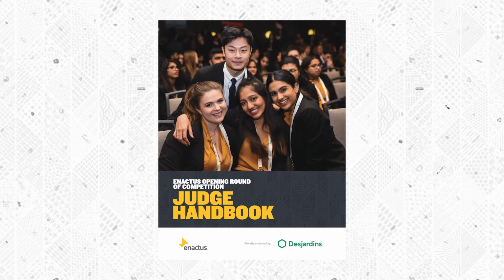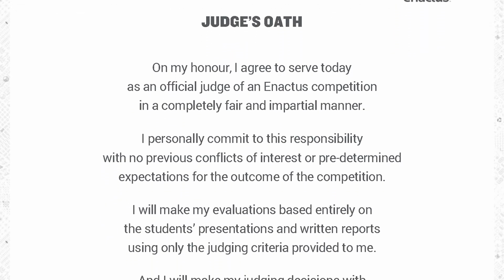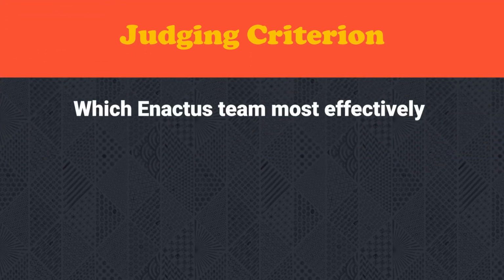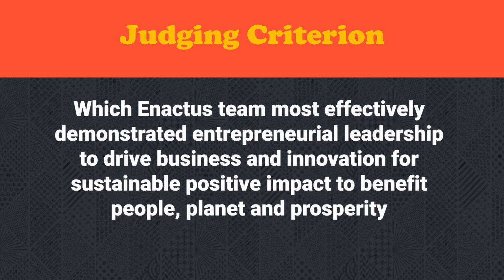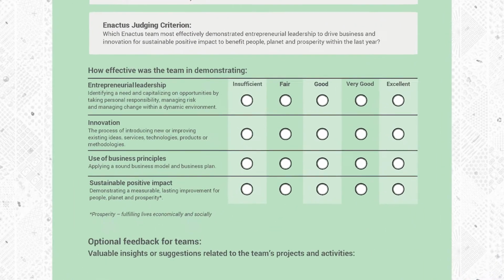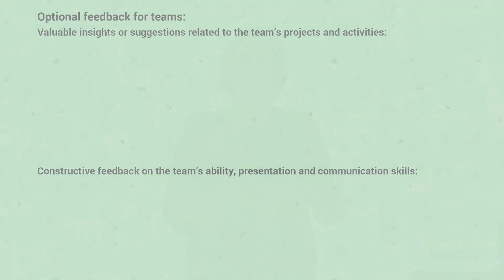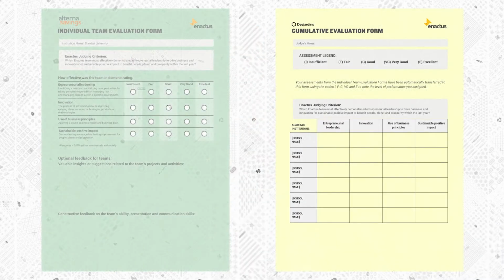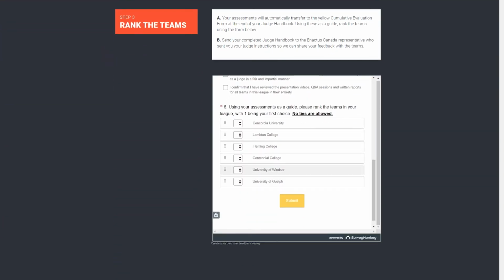Enactus 2022 Wild Card Judge Training Video